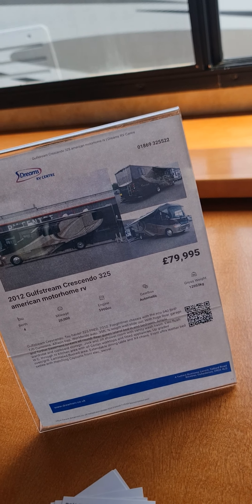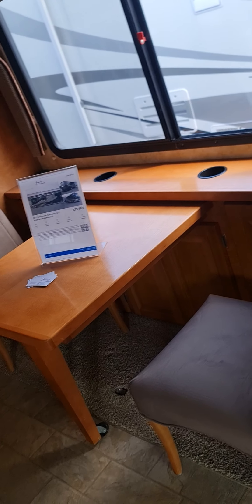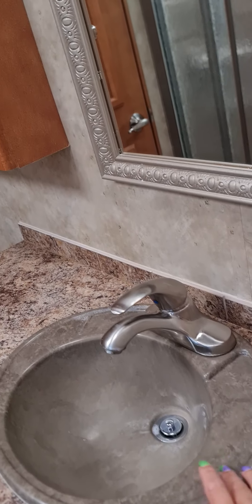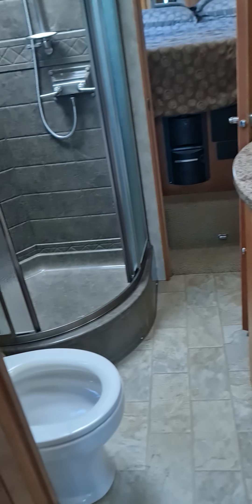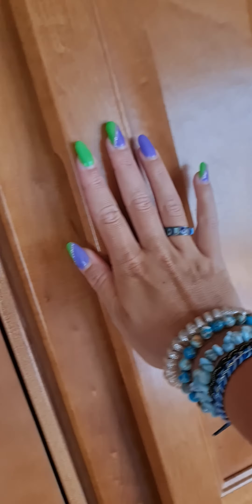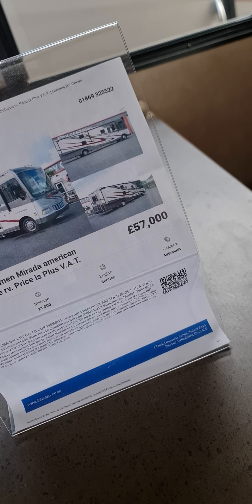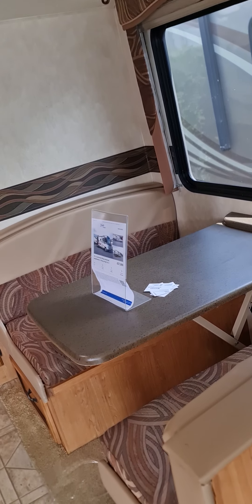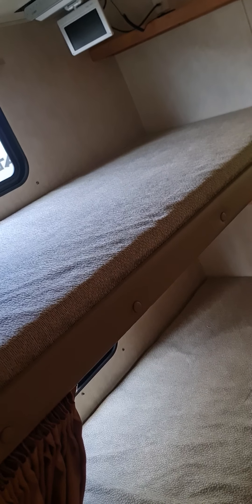Dreams RV Centre 😎 PART 3 😁 little treat for us🍀 One life 🤩🫣 oops at the end 🤣🤣🤯